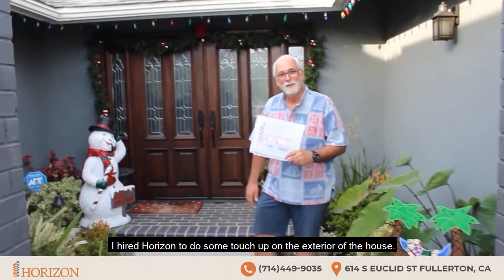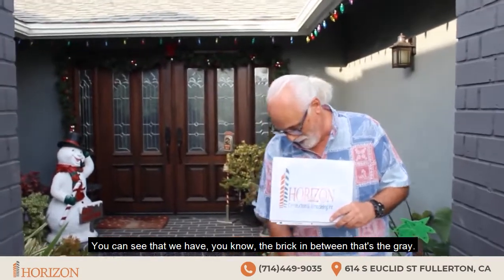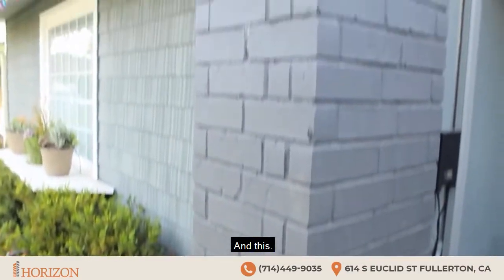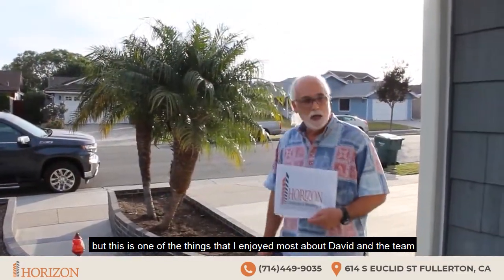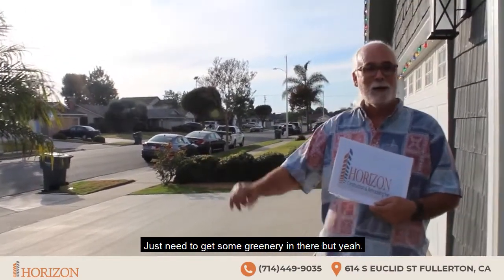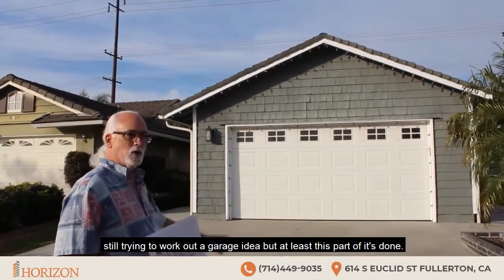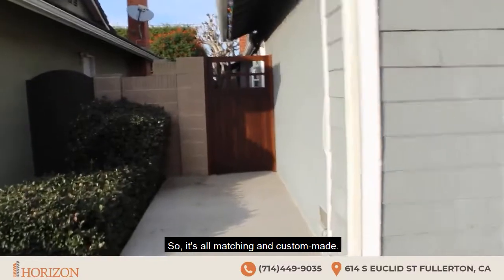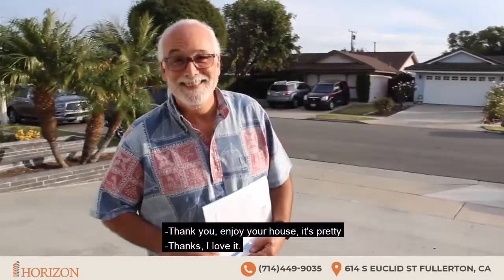Astonishing Exterior Remodeled in Fountain Valley, CA | Amazing Landscape Design Ideas | Horizon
Check out this exterior remodeling and hardscape project we did for a client in Fountain Valley, CA. We made certain that this house is festive not only during the holidays, but all year.

We thank our clients for trusting us with this project!

Let us help give your home a makeover too!